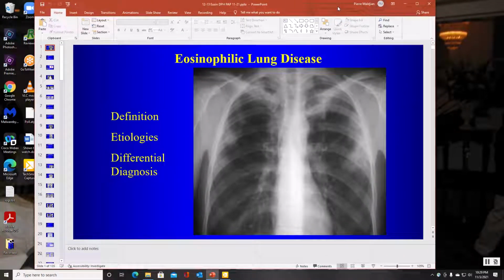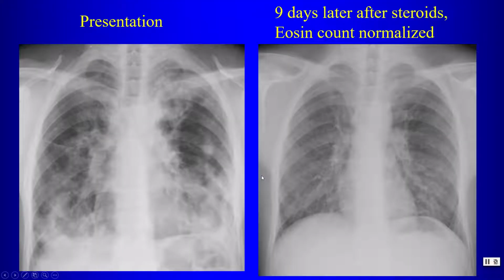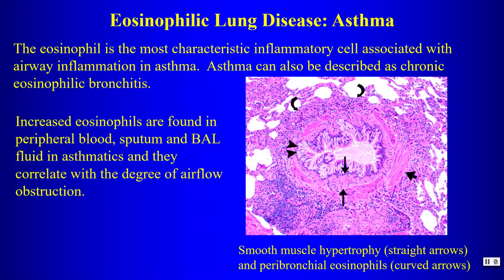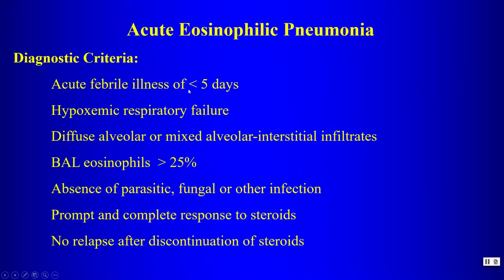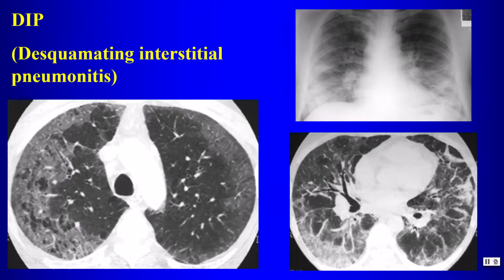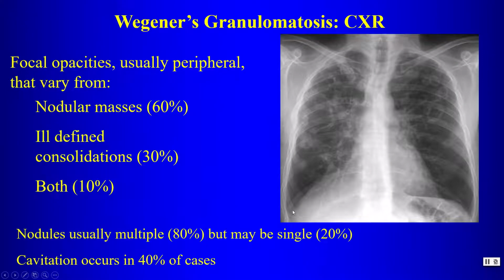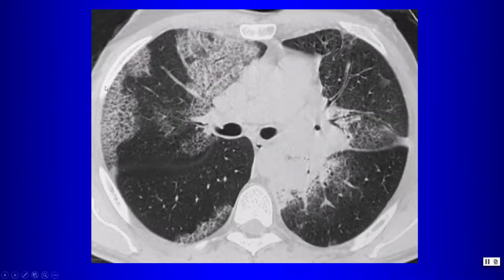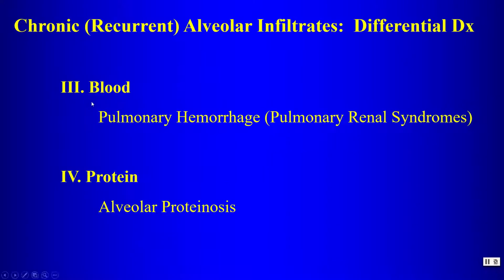12-13 Eosin DPH PAP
Eosinophilic Lung Disease, Diffuse Pulmonary Hemorrhage, Pulmonary Alveolar Proteinosis